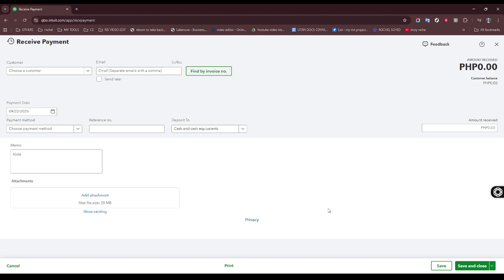How to Manage & Organize Business Receipts in QuickBooks Online | Receipts Feature Made Easy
Tired of messy paper receipts and lost expense records? With the Receipts feature in QuickBooks Online, you can easily upload, track, and organize all your business receipts in one place. In this step-by-step tutorial, you’ll learn how to effortlessly manage and organize your receipts to save time and keep your books accurate.

In this video, you’ll discover:
✅ How to upload receipts directly into QuickBooks Online
✅ How the system automatically matches receipts with transactions
✅ Tips for staying organized and audit-ready with digital receipts
✅ Best practices for freelancers, bookkeepers, and business owners

Say goodbye to shoebox accounting! Keep your business finances clean and stress-free by using QuickBooks’ Receipts feature.